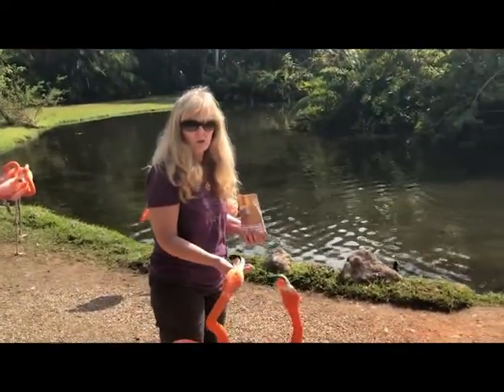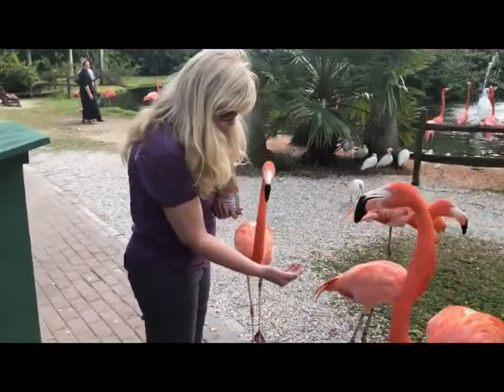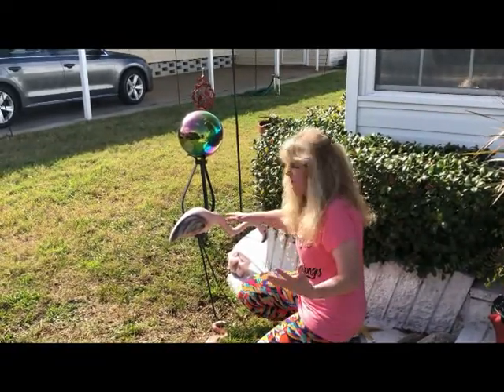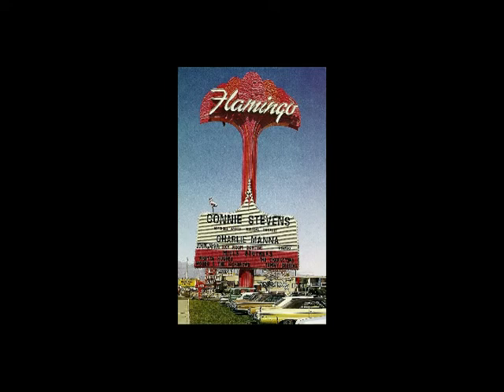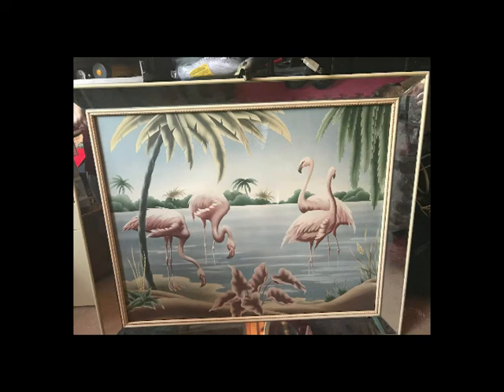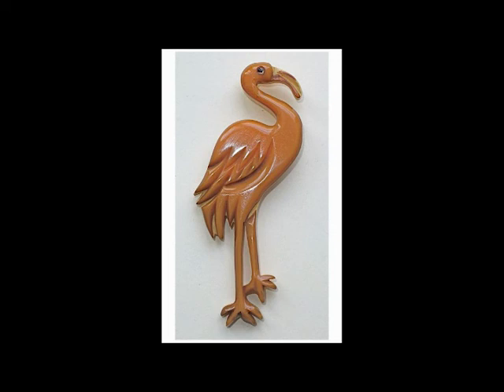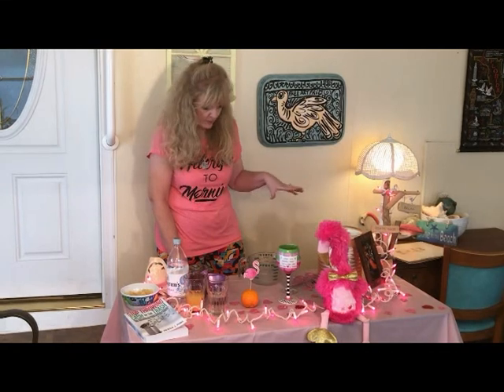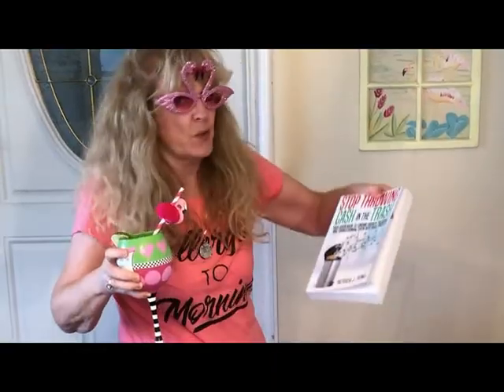Stop Throwing Cash In The Trash Flamingo show